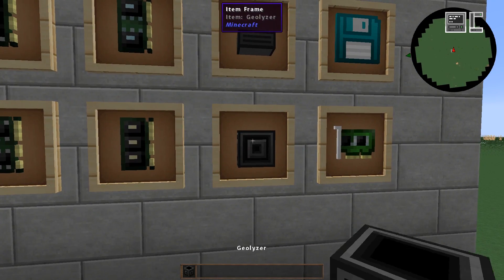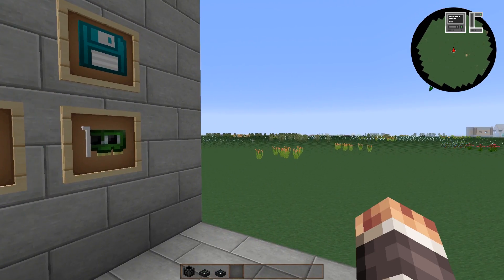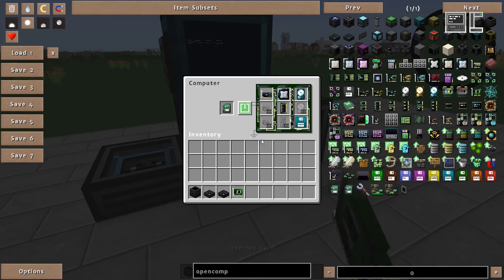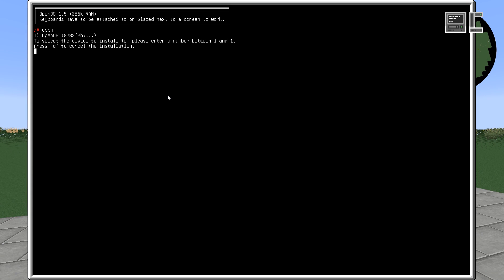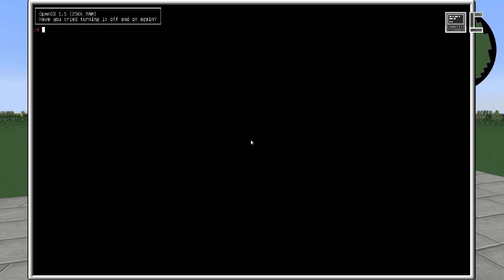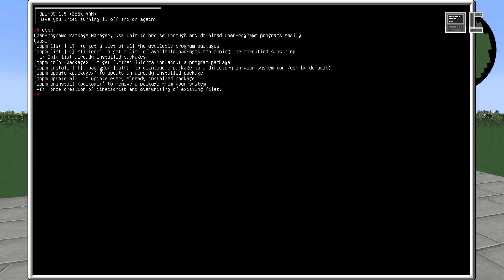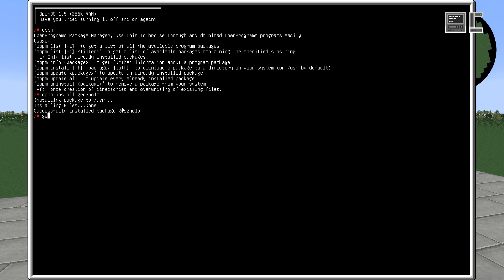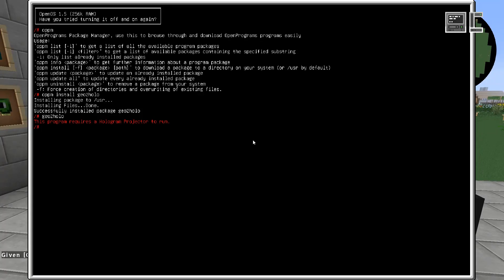OpenComputers Mini Tutorial [ENGLISH] OPPM and Geo2Holo [v1.5]